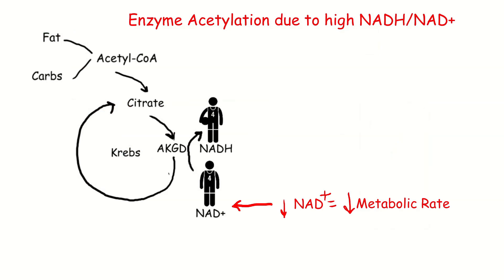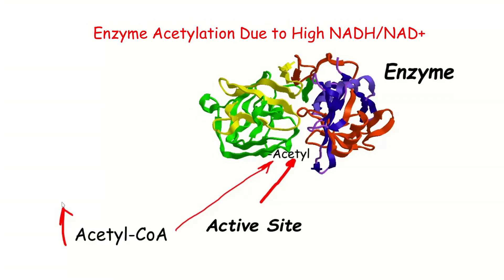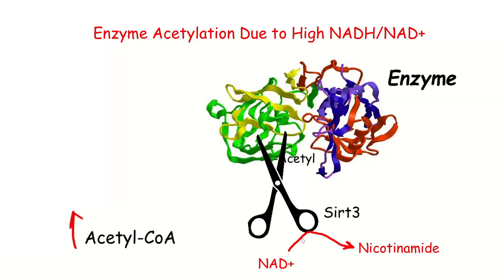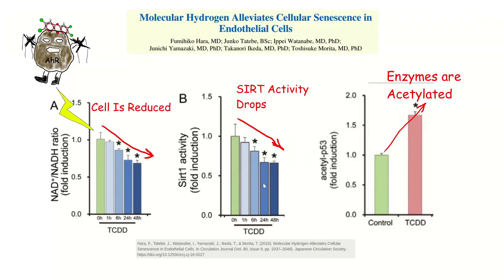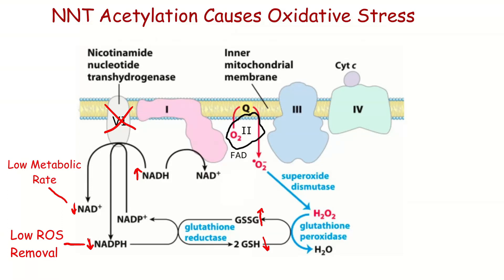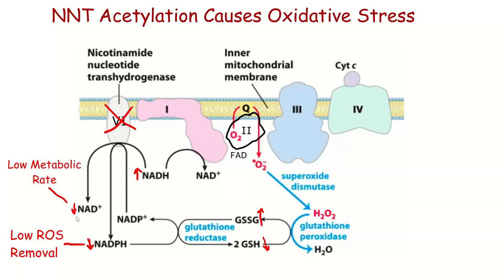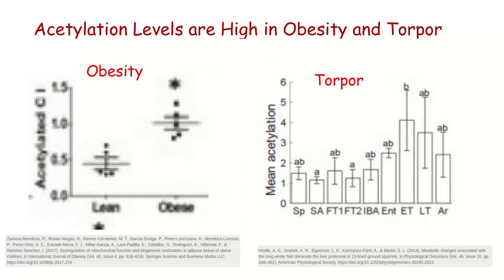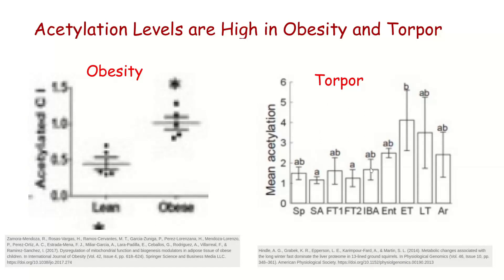Enzyme Acetylation and Oxidative Stress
This is a short clip from Episode 7 of Obesity Explained.  In it, I explain how enzymes become acetylated, the downward spiral to torpor and how acetylation leads to oxidative stress.